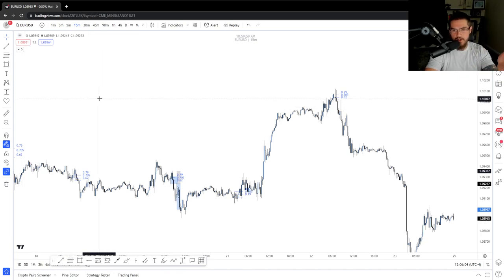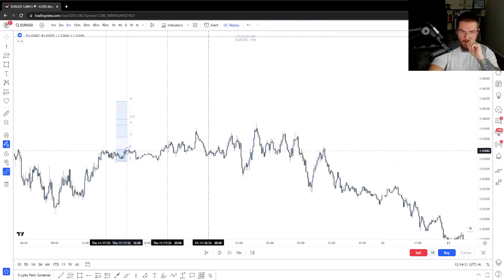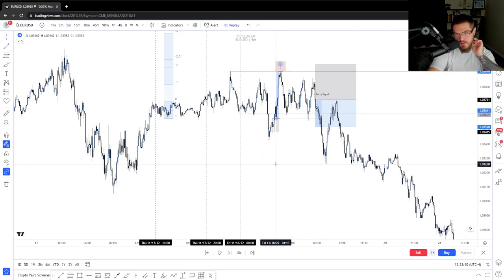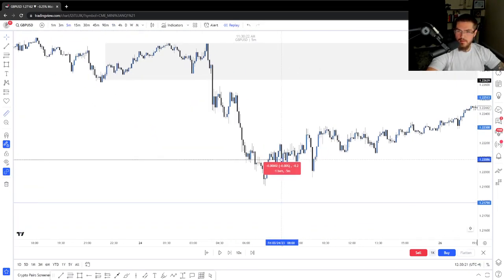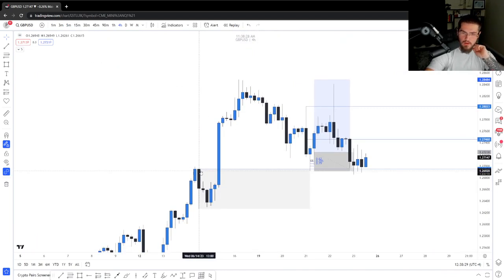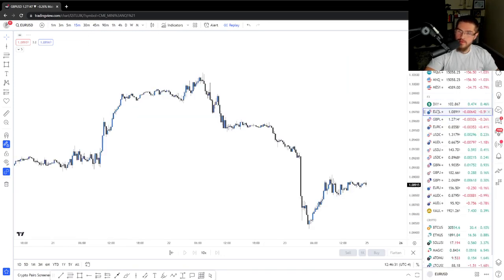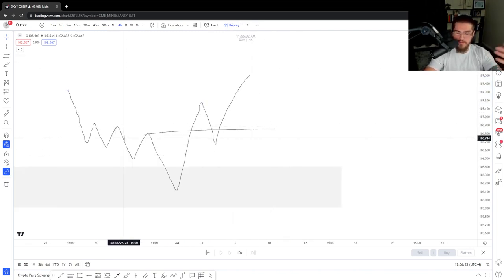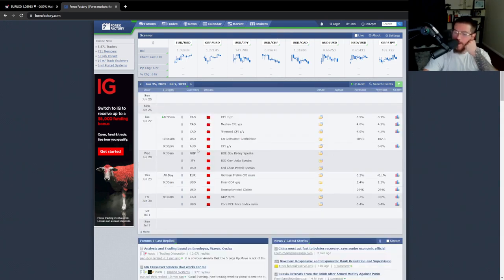Mô hình giao dịch ngoại hối ict -010-phần 2.